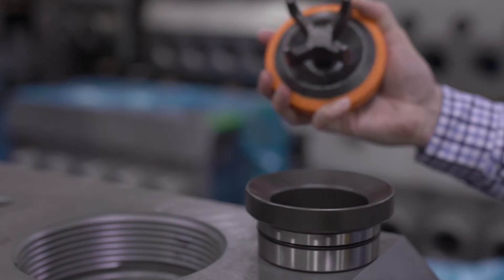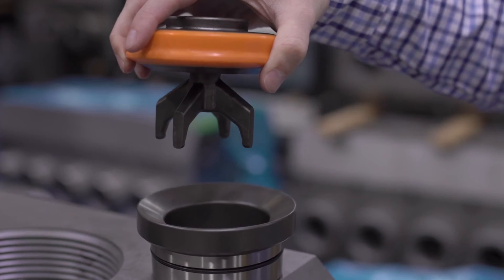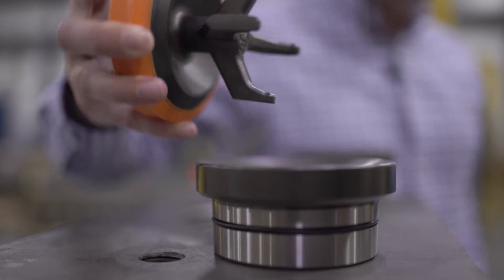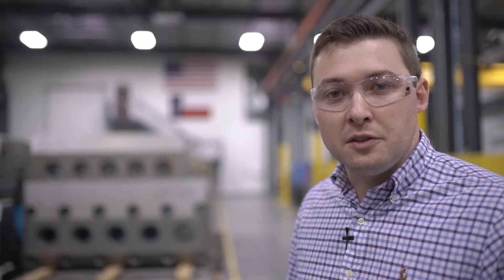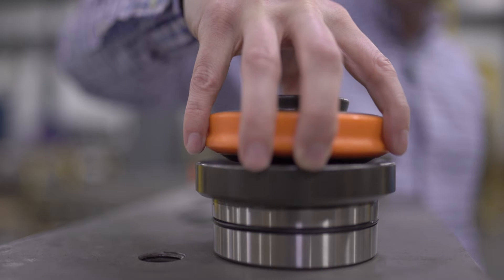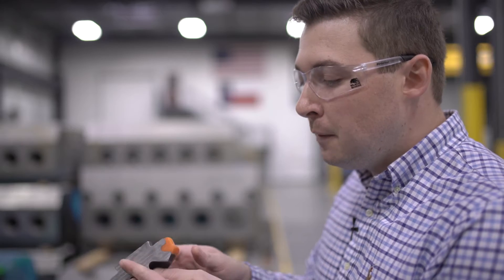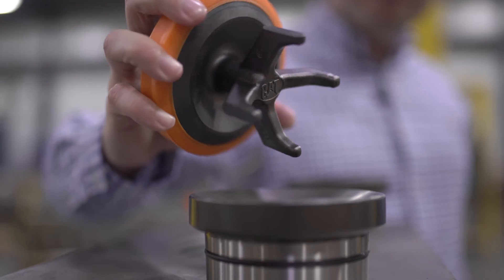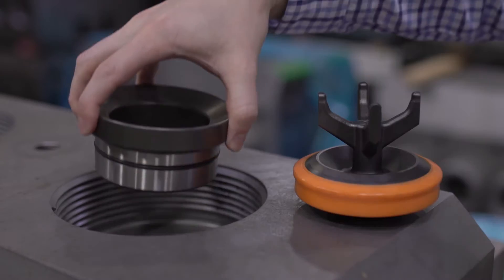Product Walkaround: Cat Valves & Seats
Watch how we took typical failure modes into consideration when designing our valves & seats and subsequently made valves & seats more durable than then rest. More on Cat pressure pump solutions